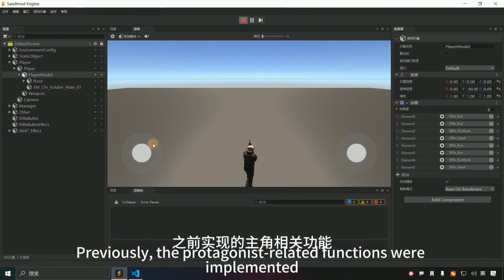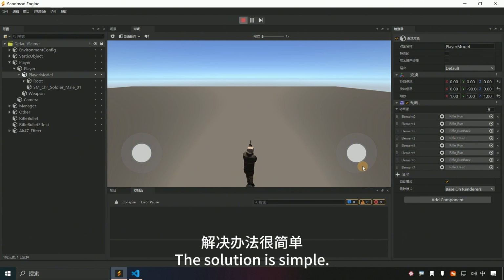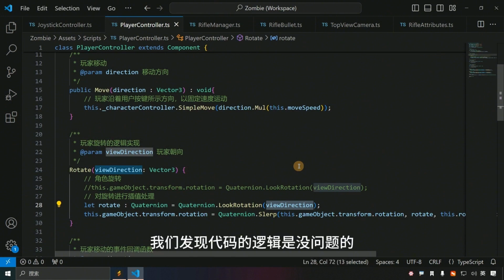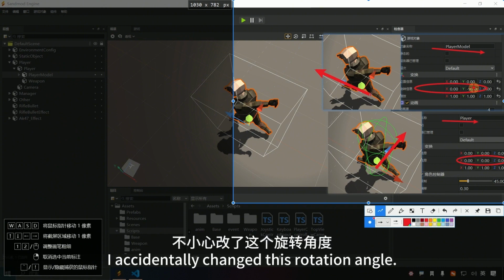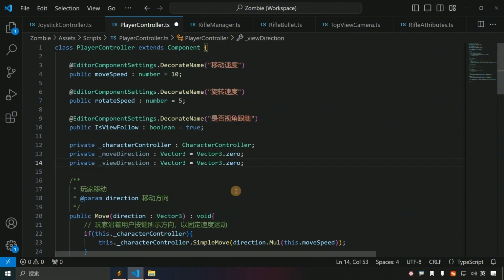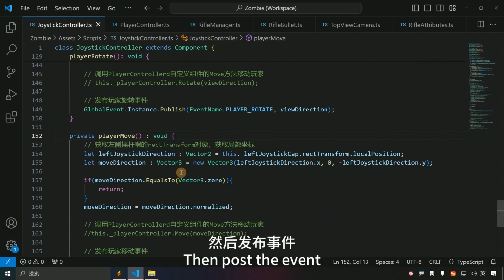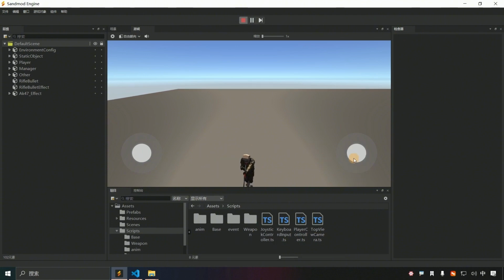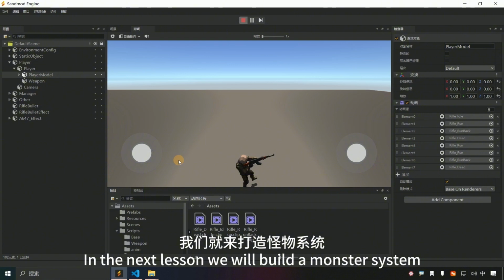Player's Perspective Following And Rotation Control | SandMod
When the player moves in the game, the face should be facing forward. In this video, we will learn how to synchronize the player's orientation and movement direction in the game and also solve some minor problems with the right joystick controlling the player's orientation.